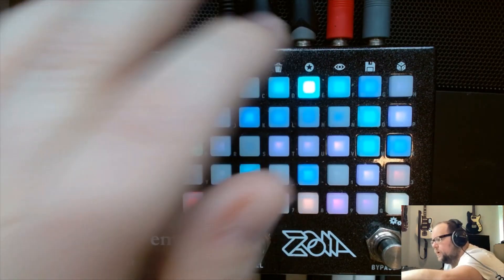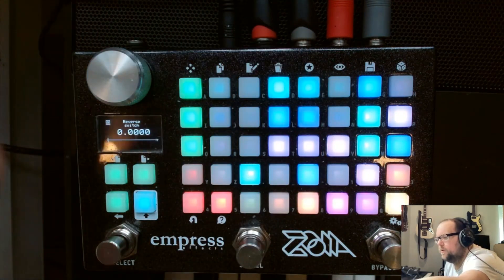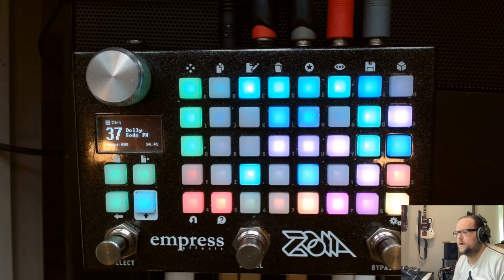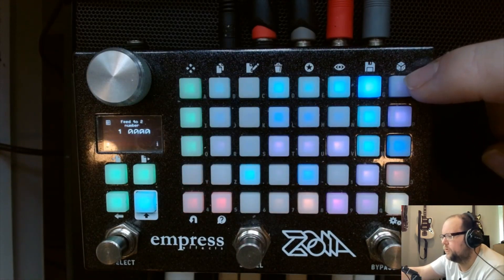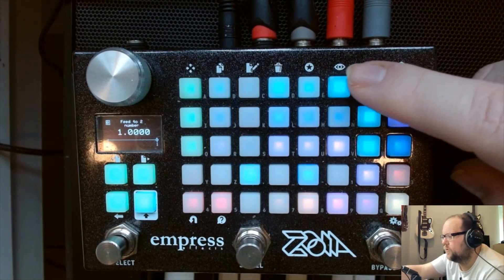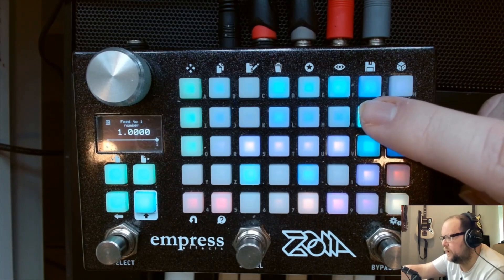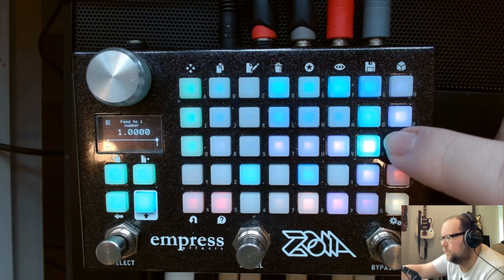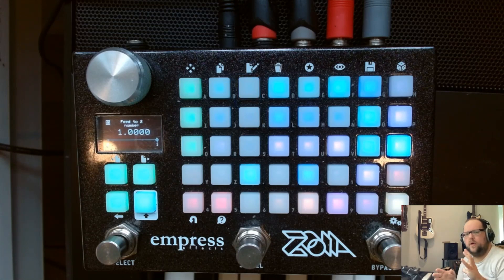Empress ZOIA patch walkthrough: "Dolly Sods FX -- quasi-generative feedback loopers"